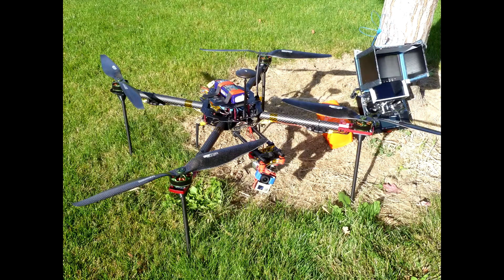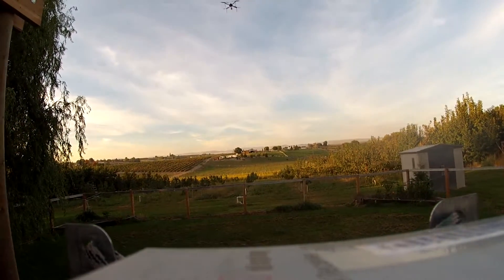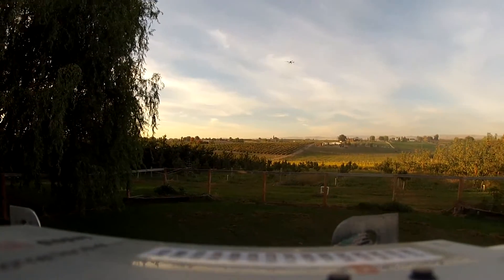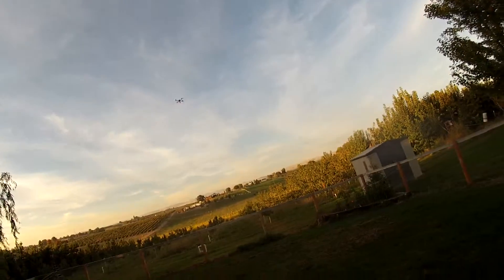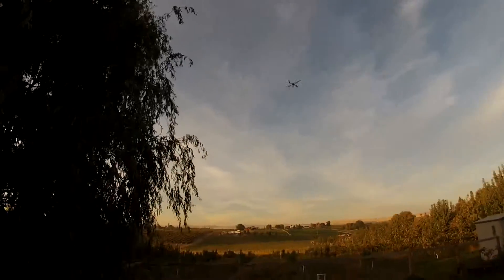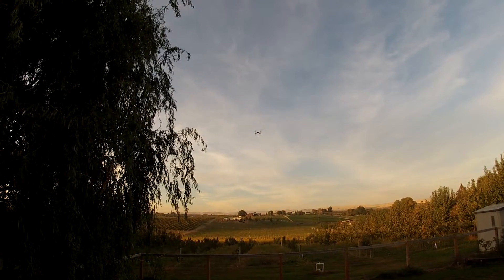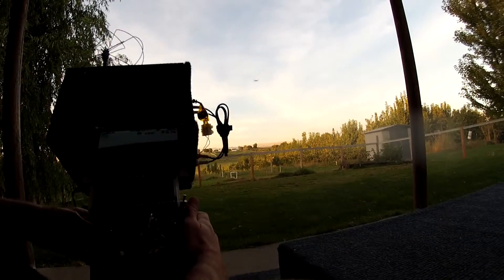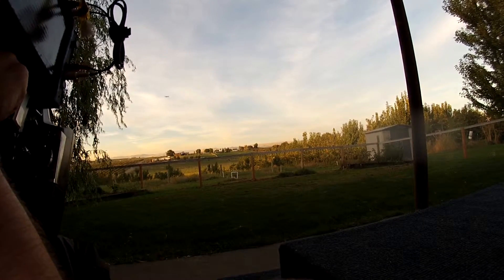Pixhawk PID Autotune setup and walkthrough...er, flythrough (APM PX4)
Lots of additional info below, click "show more" below.

My book

Channel 7 of the 9XR radio is setup as: 100% FULL GEAR. It will be the switch on the top right, gear. Should also work with 9XR PRO and Taranis.

This is a Hobbyking build, however its good quality. With the large pack I expect 50 minutes flight.

ecalc.ch config your project name...

DIY FRAME:
25mm carbon tube arms
Tarot T810 Folding Arm Lock
custom 3D printed parts to bring it all together

DRIVE:
Turnigy Multistar Elite 5010-274KV
Quanum 2055 Carbon Fiber 20" Propellers (wrong bolt pattern!, modded to fit)
Hobbywing X-Rotor Multi-Rotor 40A esc opto

CONTROL:
HKPilot32 (pixhawk)
915Mhz Telemetry
Ublox neo-7
Flytron OpenLRS 433mHz UHF receiver and tx
Turnigy 9XR
Castle Creations BEC 5V

BATTERY:
4S Nanotech 3300mAh in this video, small just used for test.
6S capable, will be using 6S9P NCR180650B 30,600mAh

runcam PZ0420m 600tvl 12v
buck down converter to 12V pololu.com
1W 1.3gHz transmitter 12V SierraRc.com
DIY 3d printed gimbal
GOPro3 Silver
gopro video out cable (not used for now)
7" LCD Haire
minimosd with Extra firmware
1.3gHz rx w/ enhanced saw filter SierraRC.com
1.3gHz Ibcrazy Video Aerial Systems Bluebeam ultra antennas